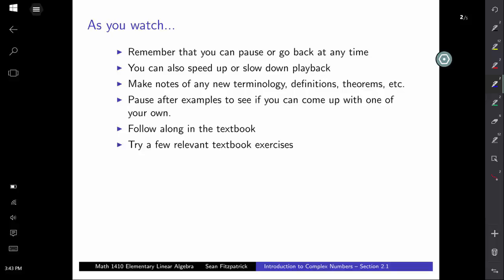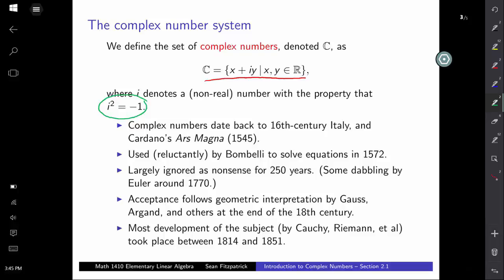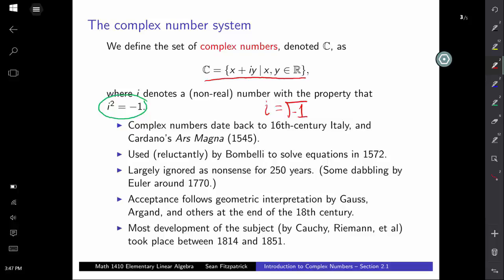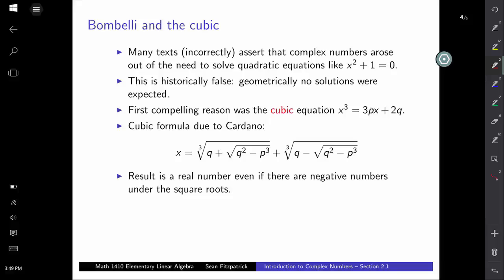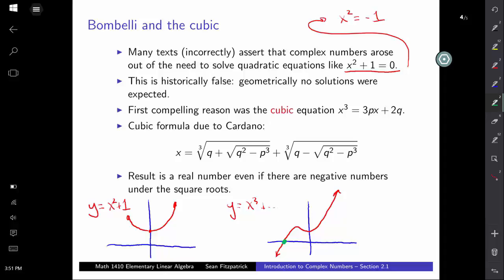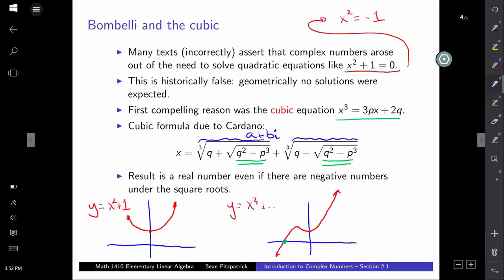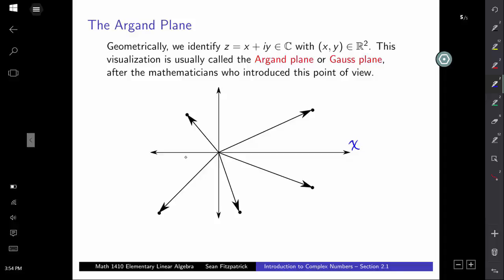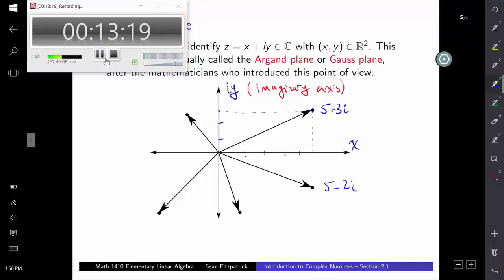Introduction_to_Complex_Numbers_-_20170109_155851_38